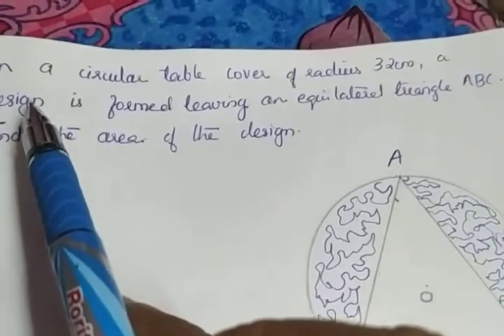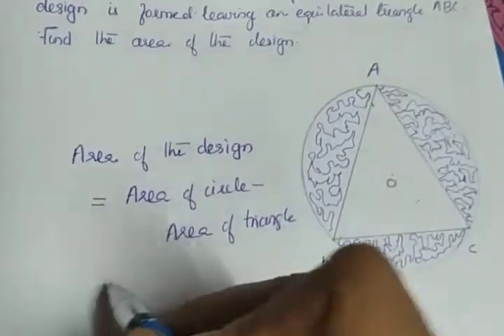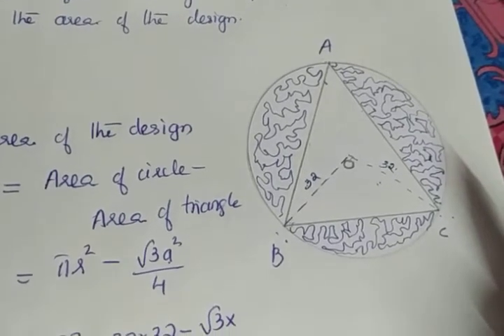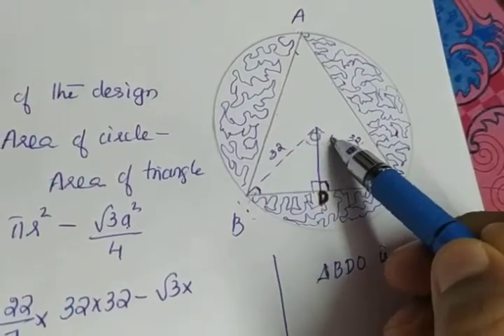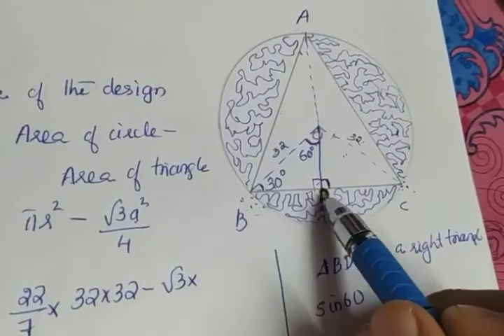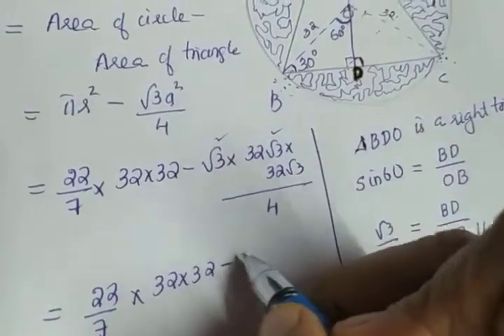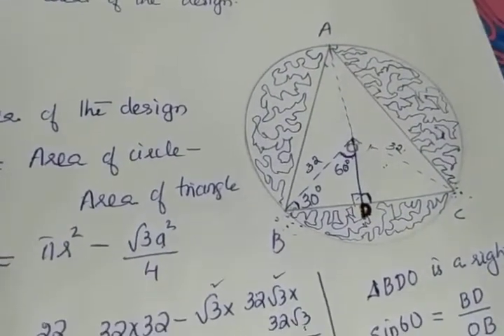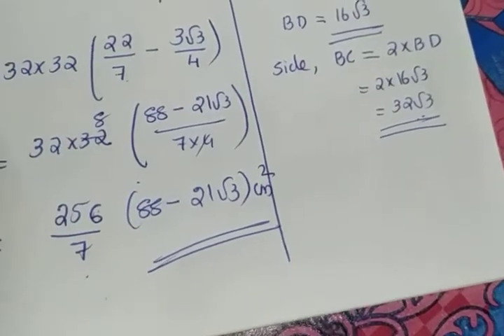Cbse X Maths Areas related to circles (part 23)